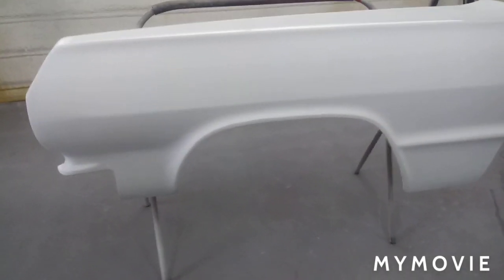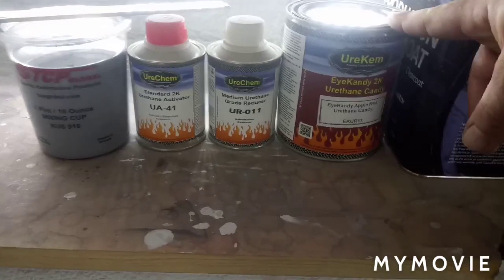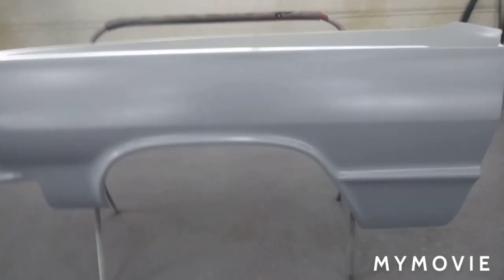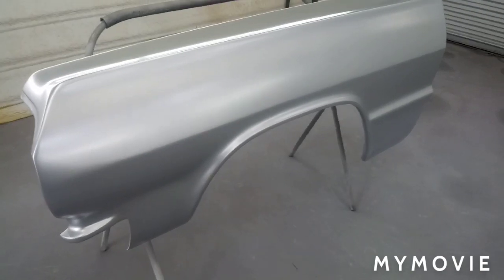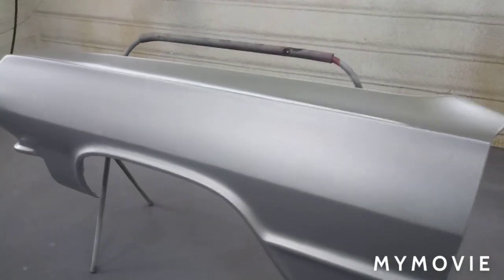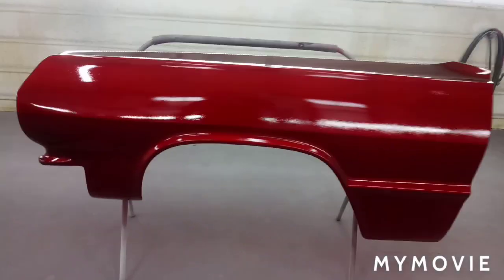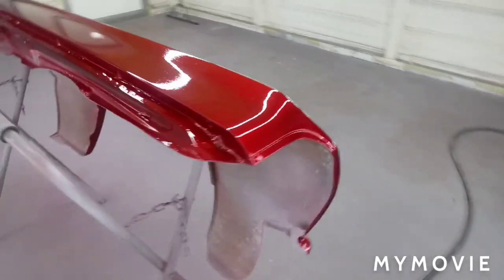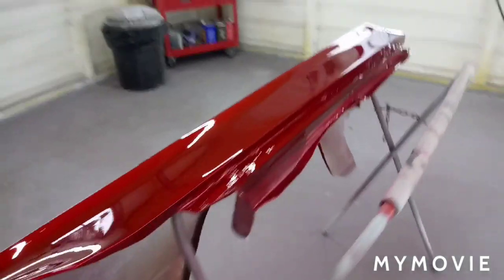CANDY PAINT! first timer process for spraying kandy apple red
This video is to document and show an amateur spraying candy paint. Was done by a 15yr old young man. He has worked on this fender during the covid pandemic. From start to finish.  Will do a wet sand and buffing video.  And yes we did use proper ppe while spraying !Enjoy!